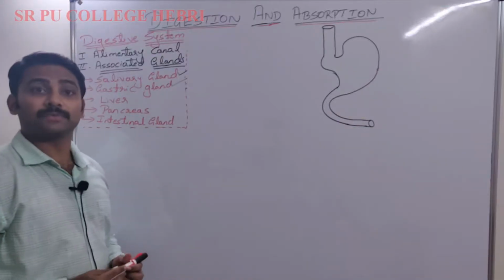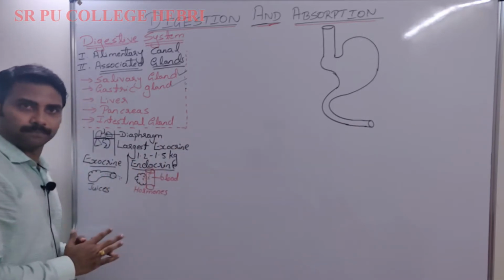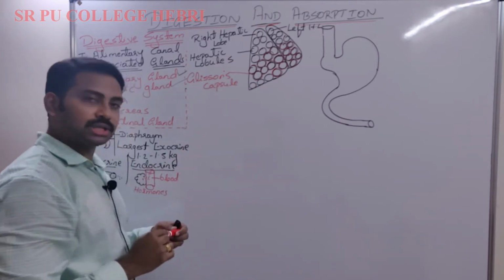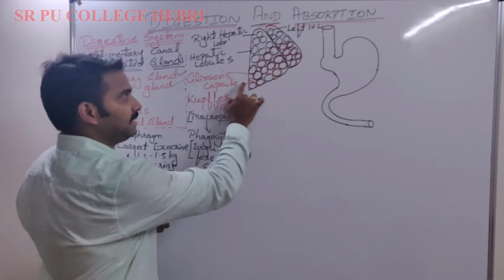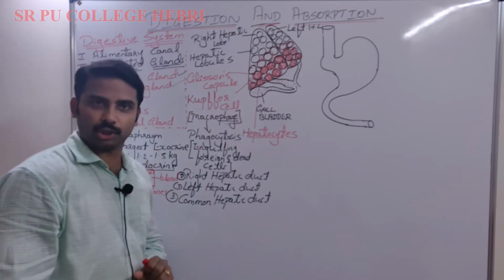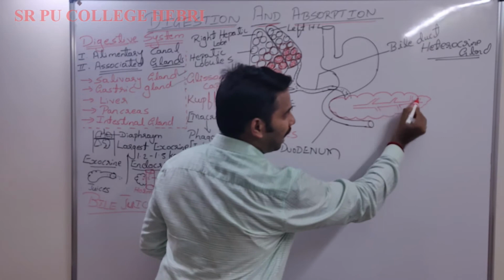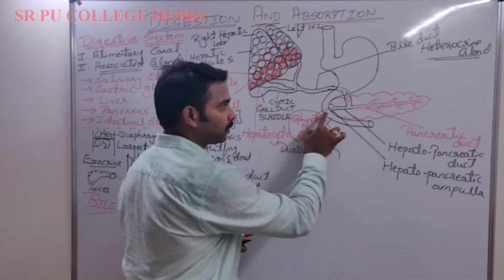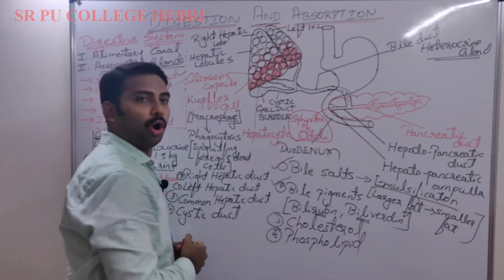I P U C - Digestion & Absorption - Part 8 - Mr. Sunil Chithal - Lecturer in Biology